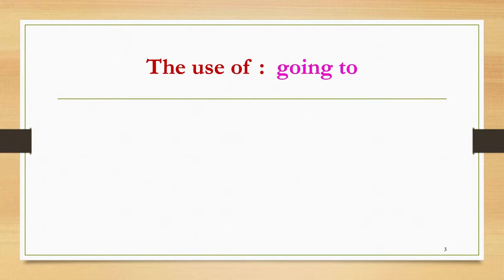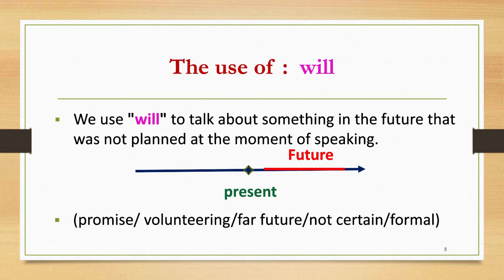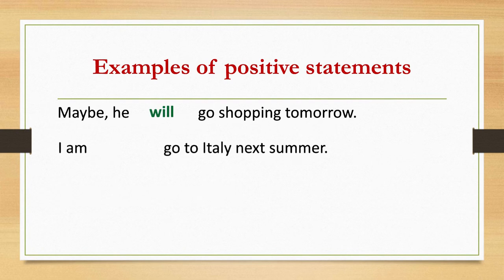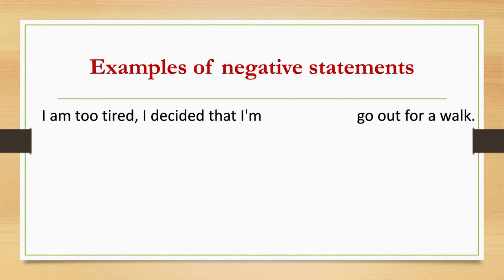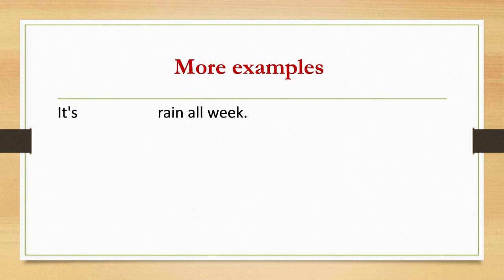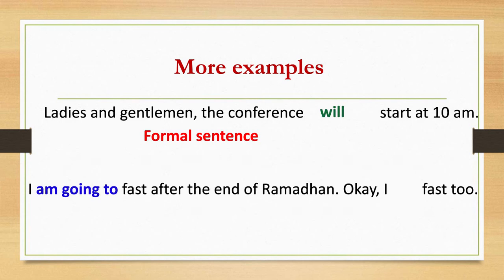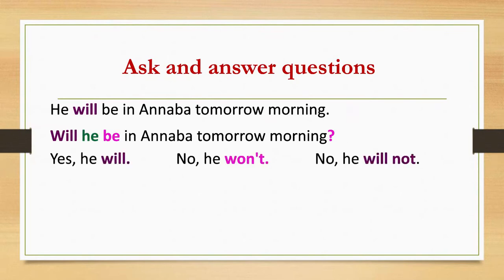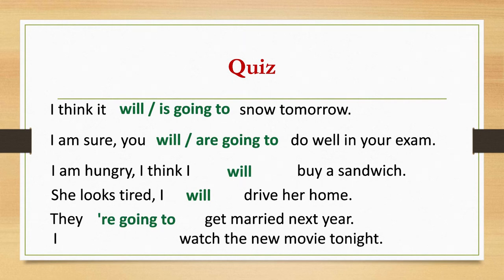English learning video #3: Simple future tense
Simple future tense using "going to" and "will"; positive statement, negative statement, ask questions with "will" and "going to" and how to answer questions. A lot of examples and illustrations